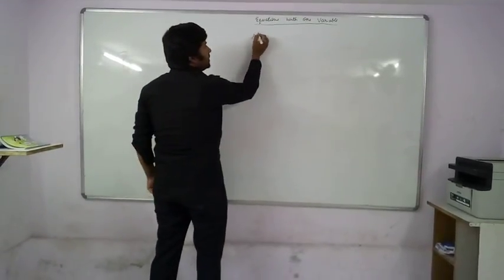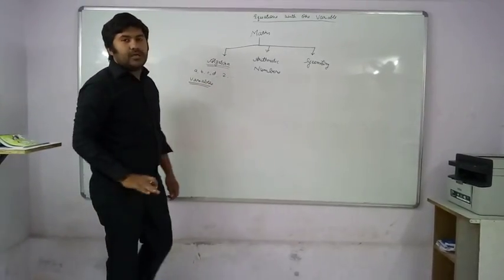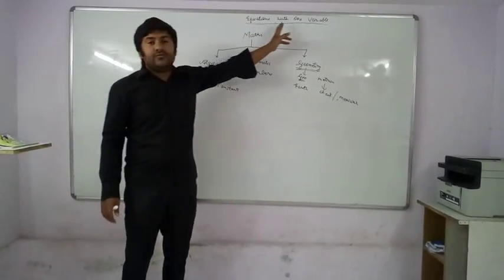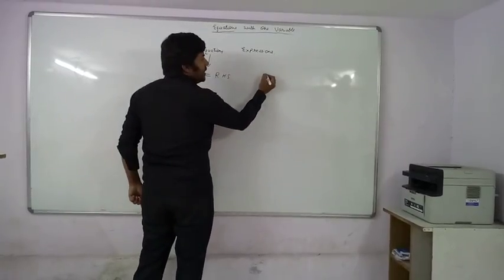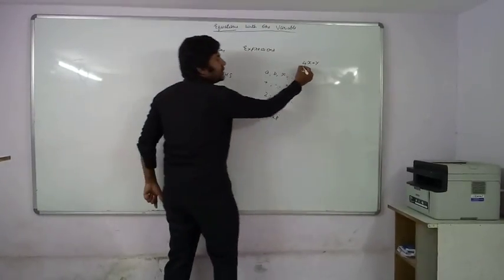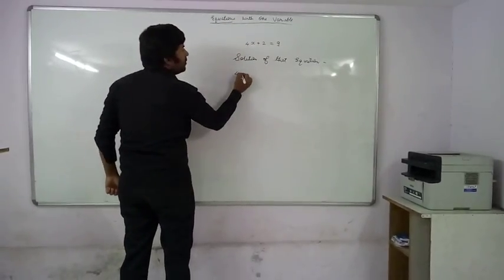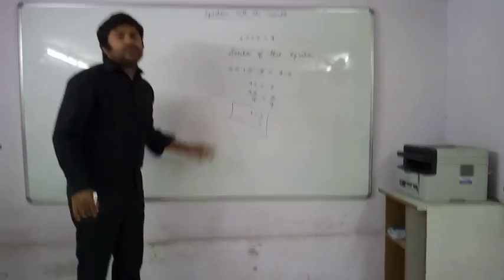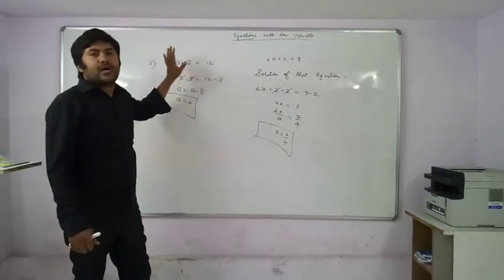Equations with one variable